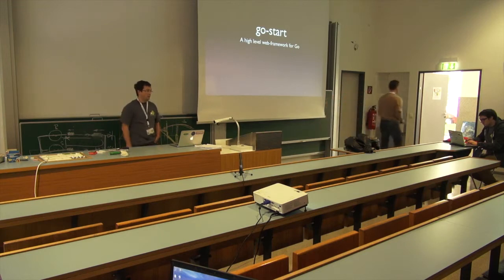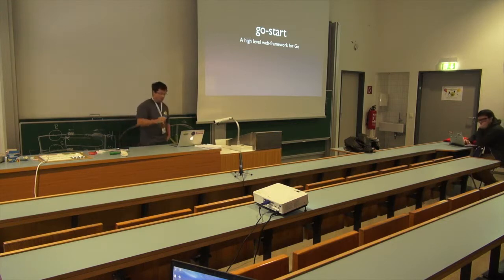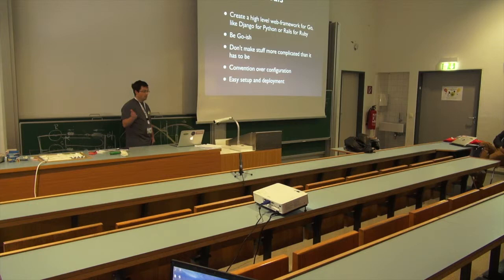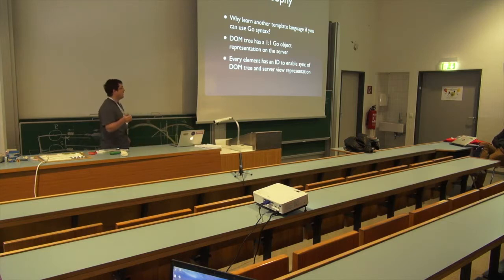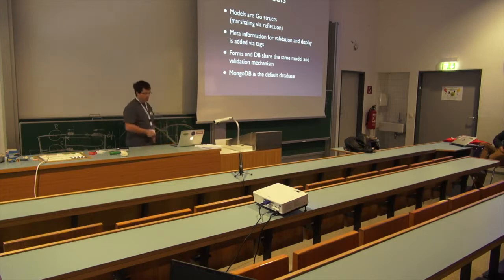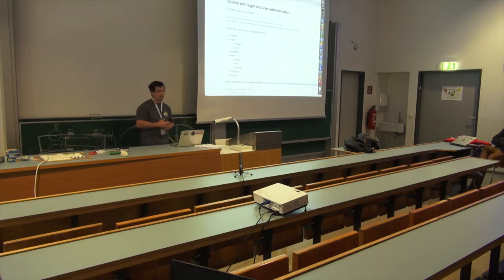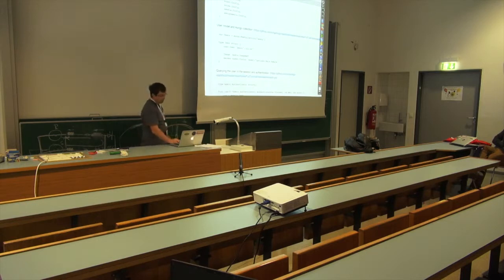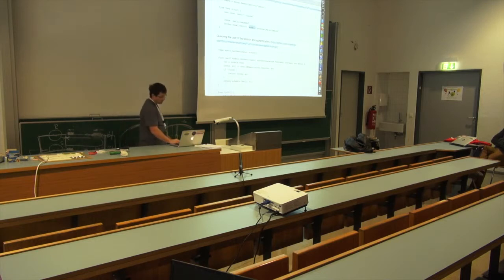DevFest Vienna 2012 - The go-start Web Framework (Erik Unger)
Erik Unger
The go-start Web Framework

TU Wien

DevFest Vienna is jointly organized by JSUG@TU-Wien and GDG Vienna as part of the global GDG DevFest Season